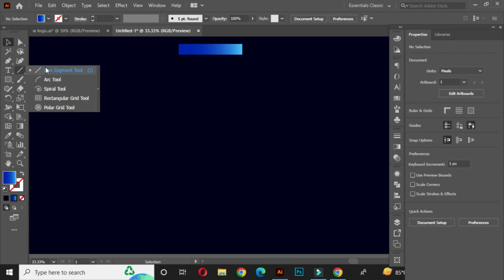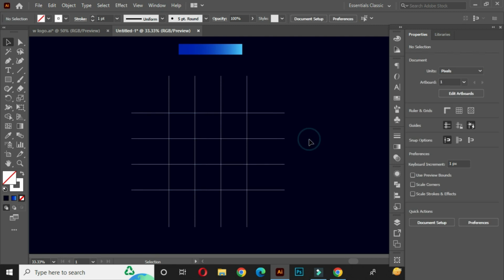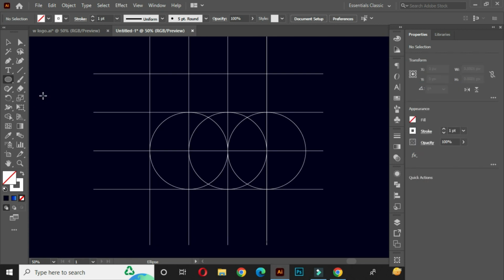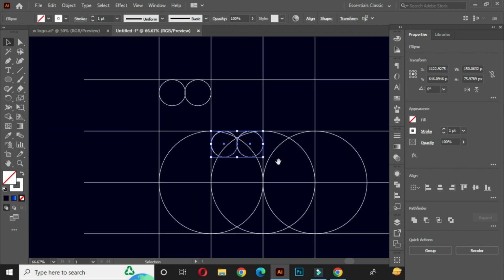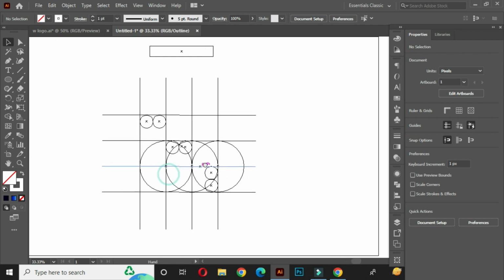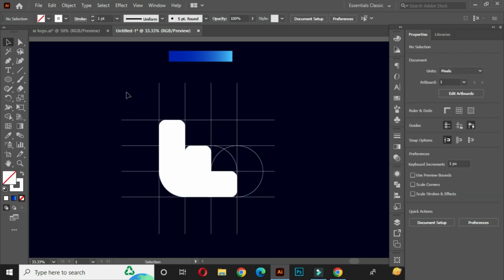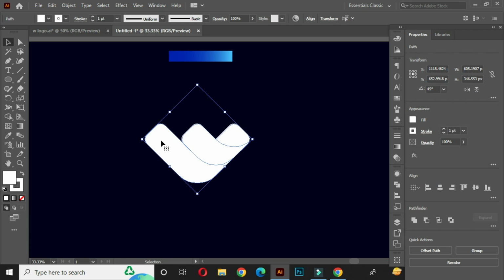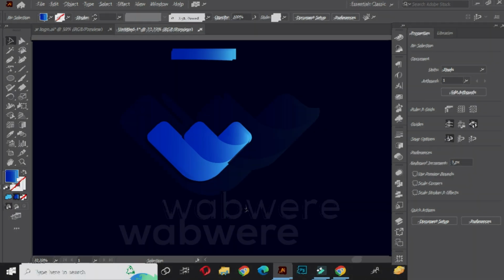The Modern Logo Design Process | [ MODERN W ] Adobe Illustrator Tutorials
The Modern Logo Design Process | [ MODERN W ] Adobe Illustrator Tutorials | Sikder Alhaz

Hello Everyone, In Todays Tutorial I will Show You How to Design a Modern W Letter  logo Using .